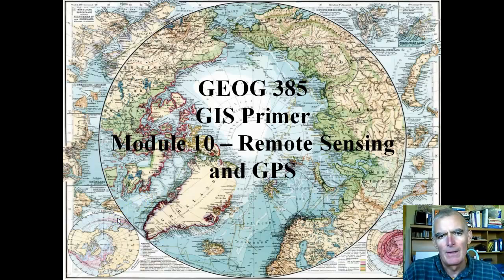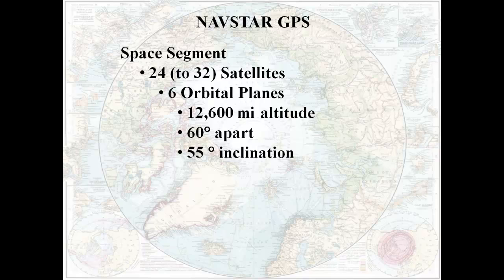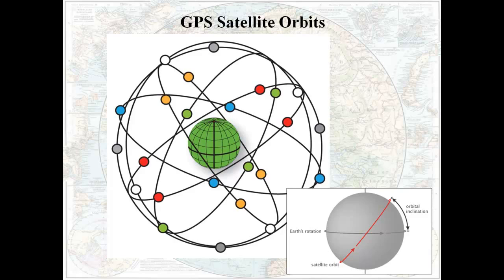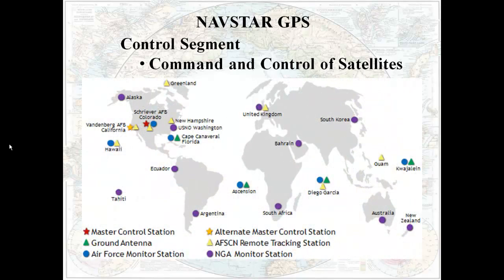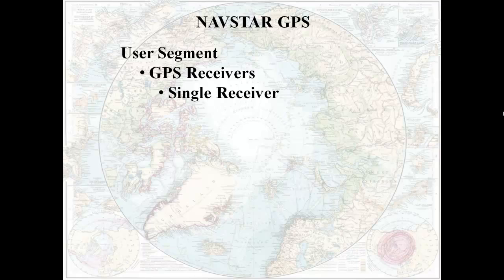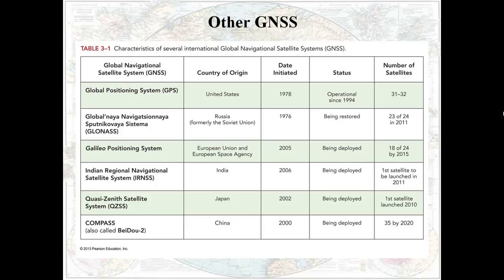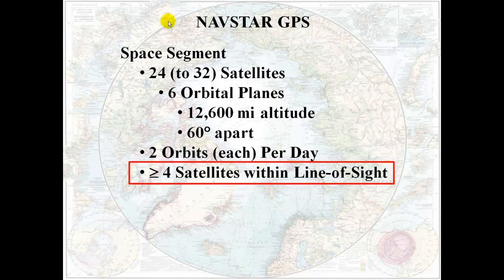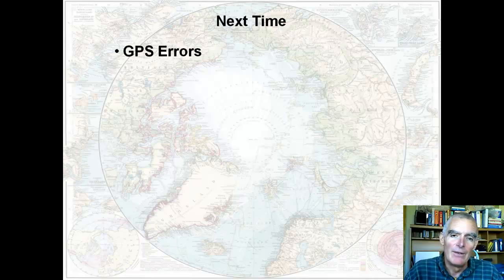Geog 385 Module 10 Video 6